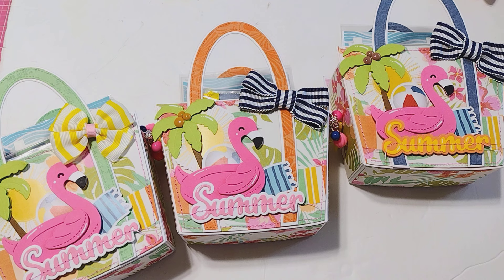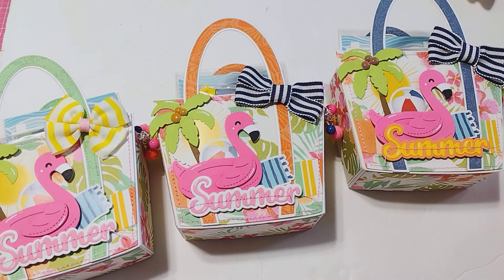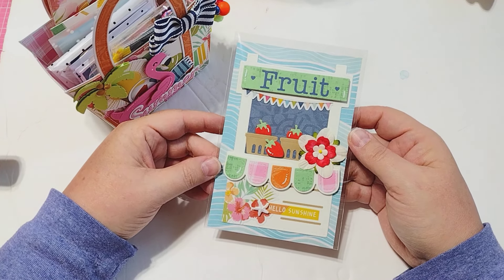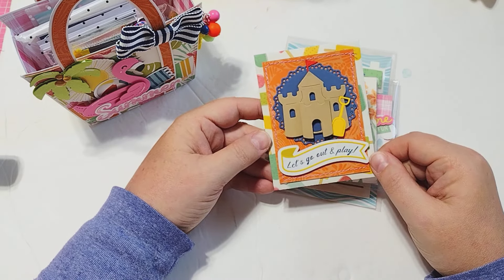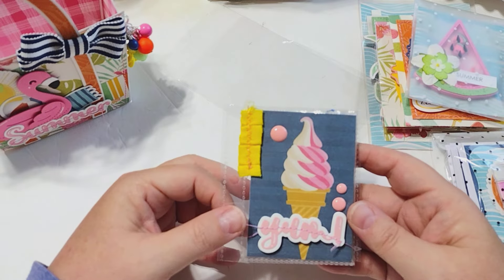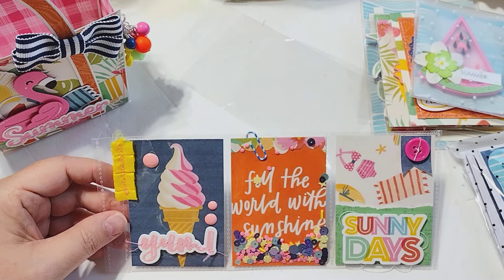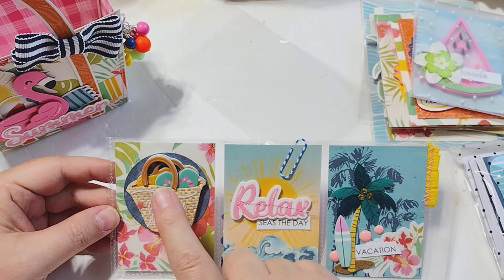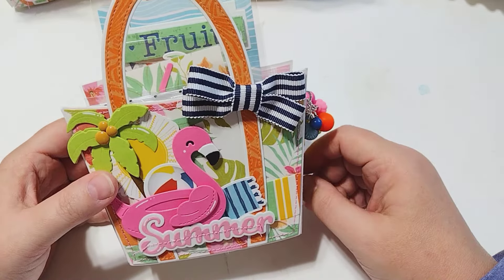Project Share! What I made for the Beach Swap hosted